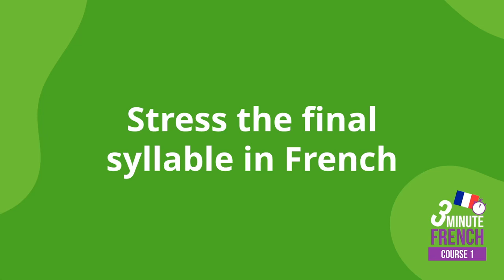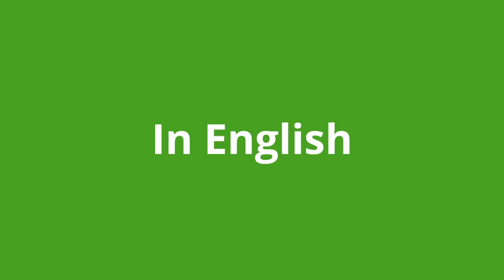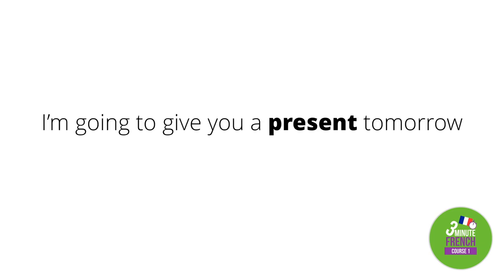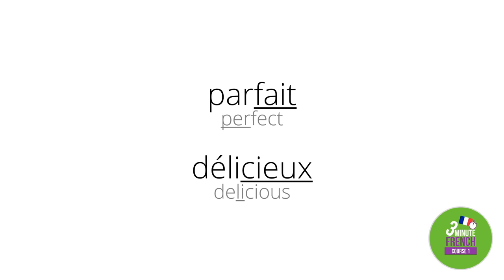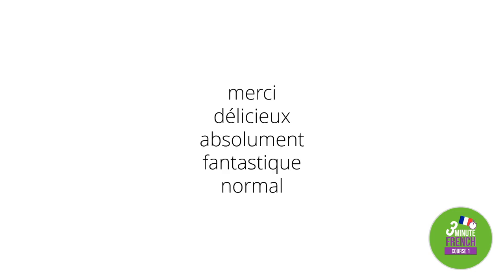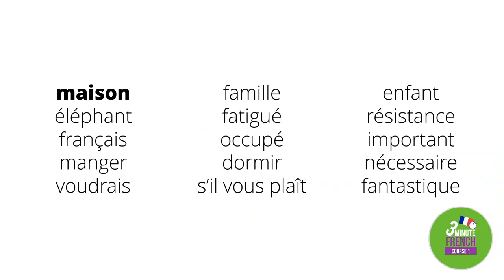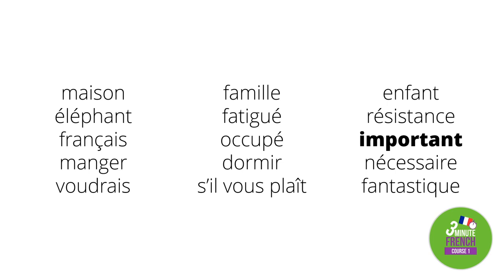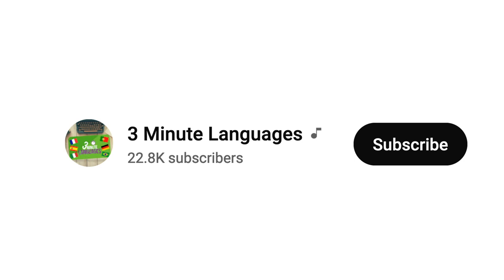Stress the final syllable in French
In this guide, you’ll learn a little tip that will immediately make you sound more French